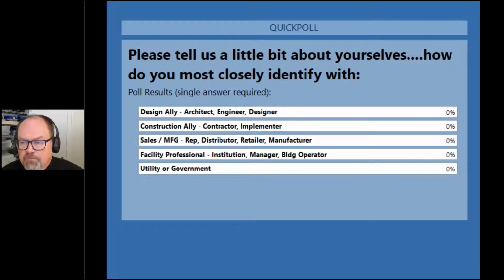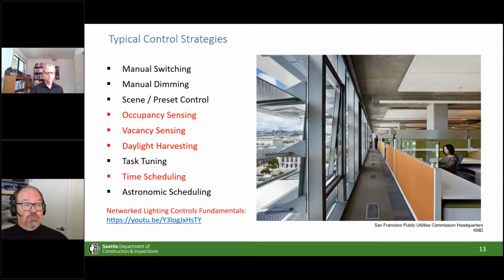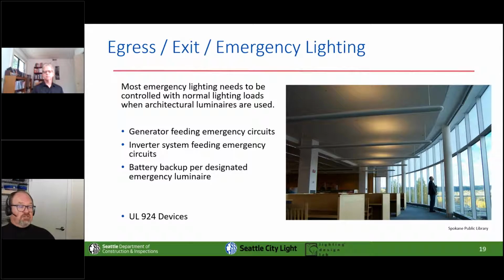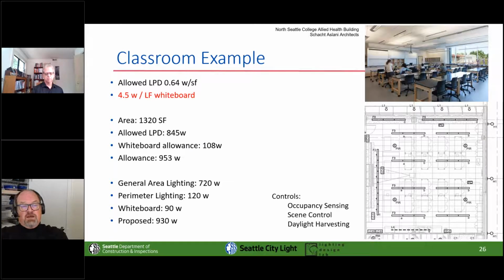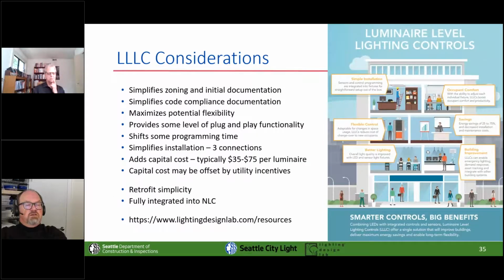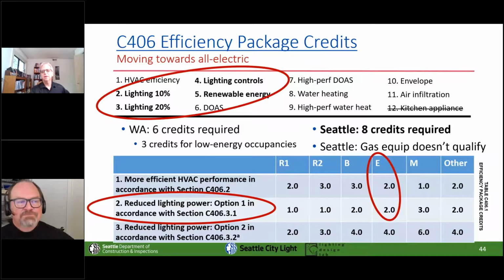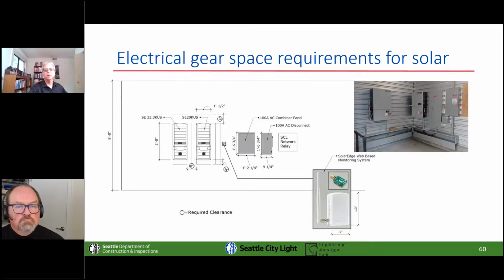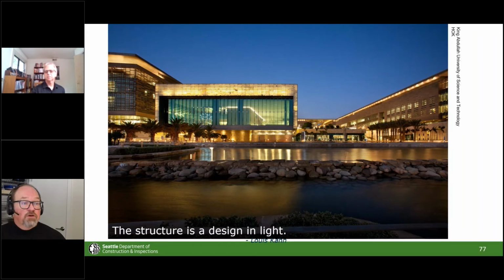Cost Effective Code Compliance: Lighting & Electrical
From Sept 21, 2021, presented by Duane Jonlin, Seattle Department of Construction & Inspections